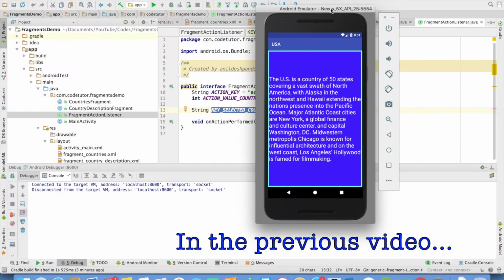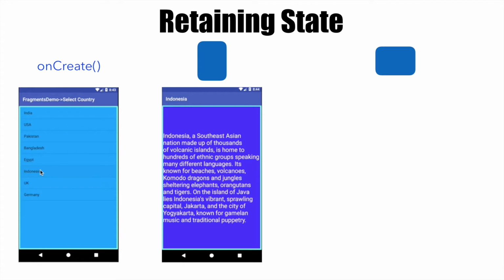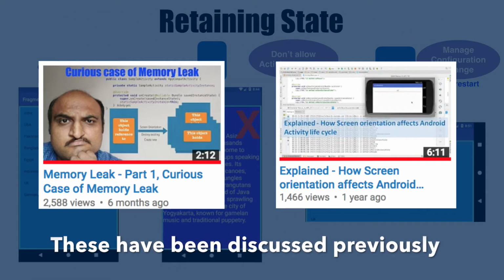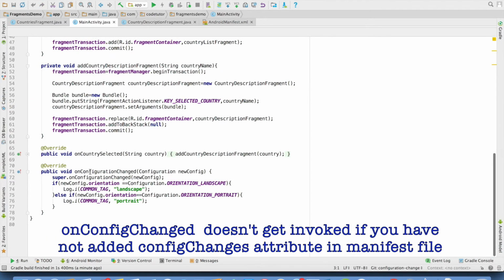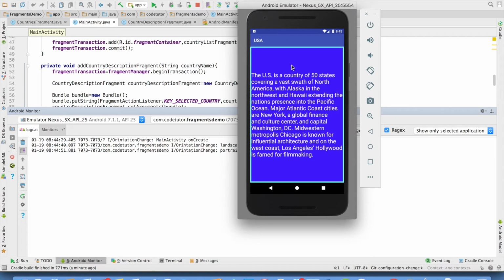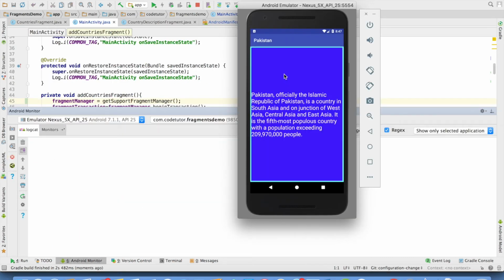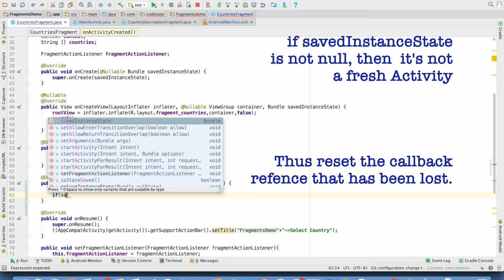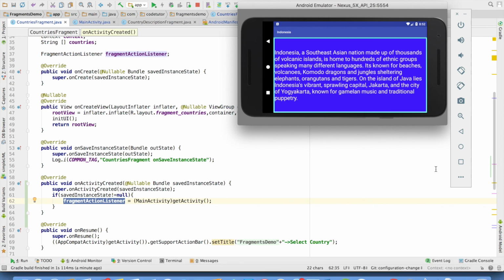Fragments - Part 12, Retaining state on orientation change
In this video we further explore fragments in Android. We further explore how the change of screen orientation (portrait to landscape and vice versa) affect the fragments that are rendered in Activity. It is quite clear that Activity gets restarted when orientation changes and this will trigger some unanticipated behaviors with respect to fragments if proper care is not take to handle this issue. One way is using configChanges in manifest file and another mechanism is handling the situation with custom logic in the Activity. We will have a look at both of these approaches in this video.